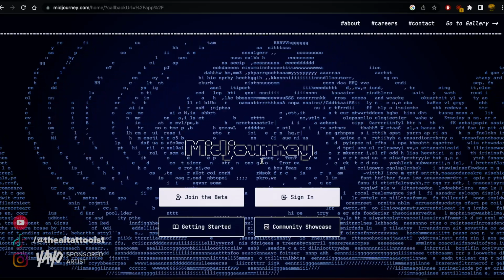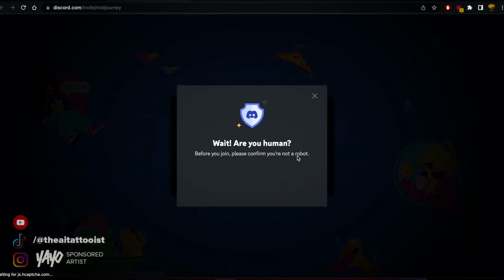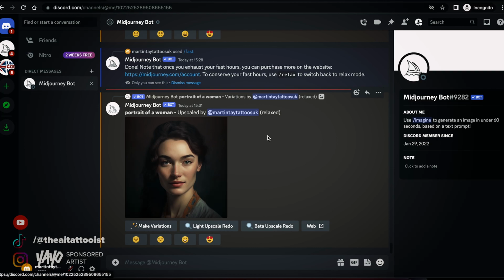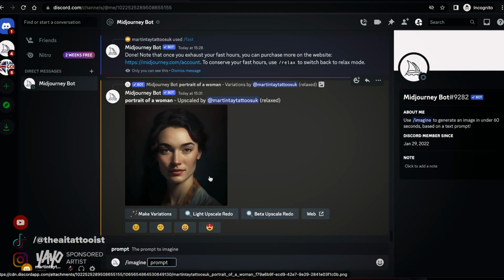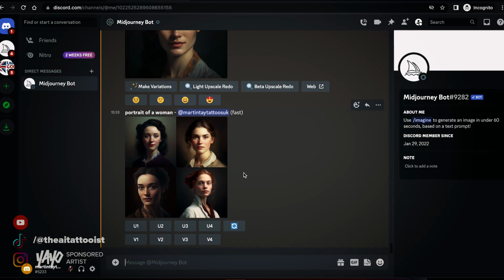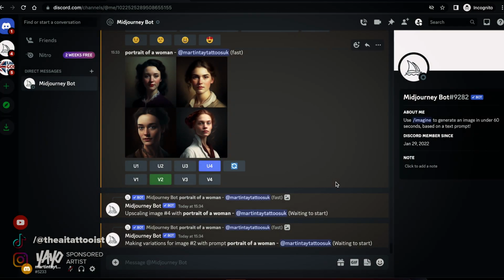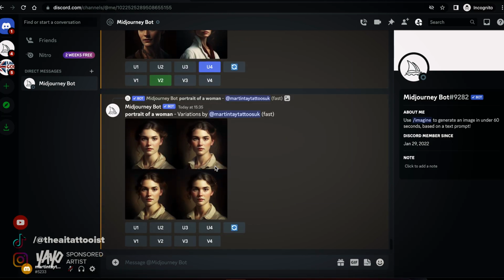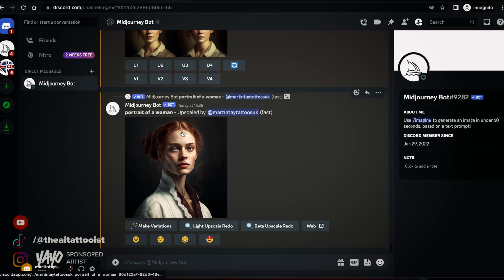Using MidJourney AI for tattoo designs: Episode 1 // The Basics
I've been using MidJourney for several months to create new, unique tattoo designs for my clients. MidJourney allows you to use artificial intelligence to create incredible artwork based on text inputs.
I've received so many requests to show how to use this tool, and also how to integrate it into my daily workflow, so, I will be creating a series of videos detailing all of this!
I'll also be posting regular shirt videos, showing even more tricks and tips on both platforms.
AI has become a real point of discussion recently, so I'd be very interested in opening up the debate even more, so please share your thoughts in the comments or reach out to me personally.